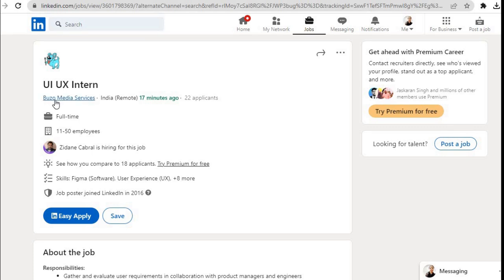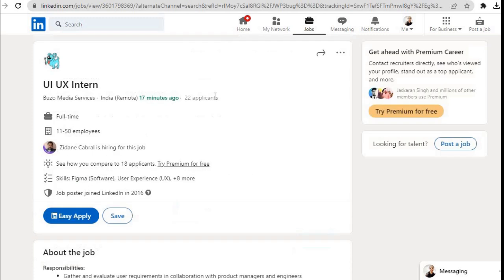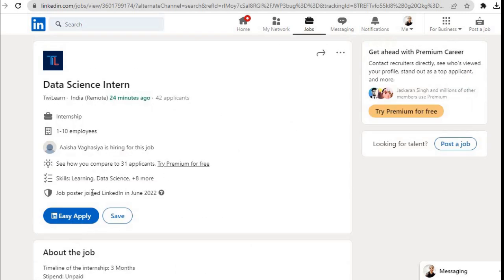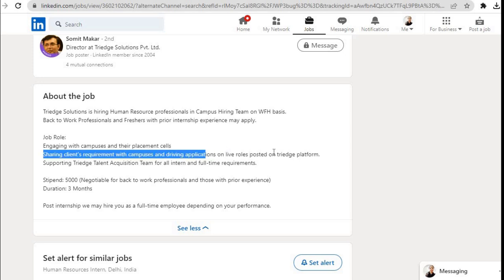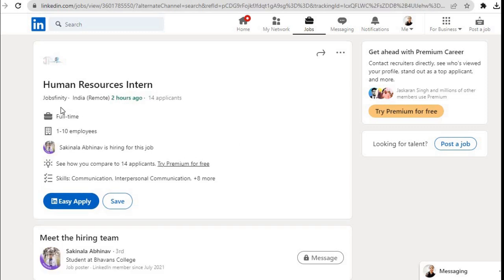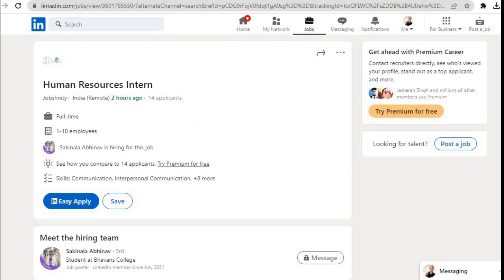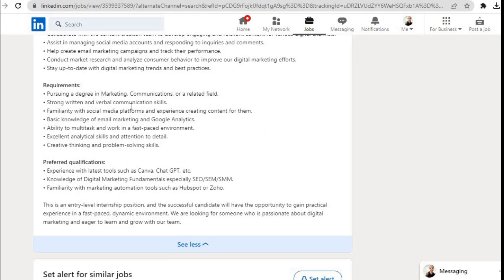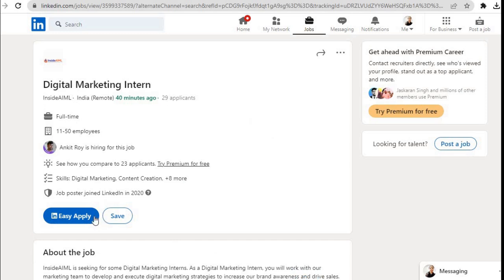Remote Internships For College Students || Freshers || Summer Internships || Work From Home Intern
In this video, I've shared the Multiple Jobs for Graduates and discussed step by step process to apply for these jobs.

Apply here -

You can upskill yourself regularly according to the job requirements. Here's the link to the website where you can learn for free and get the certification, which you can also add to your LinkedIn profile.